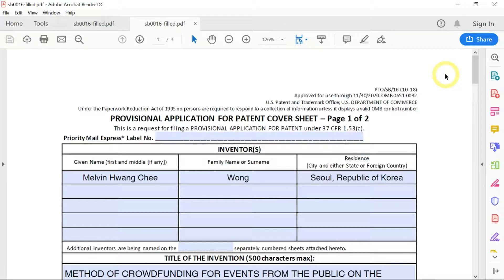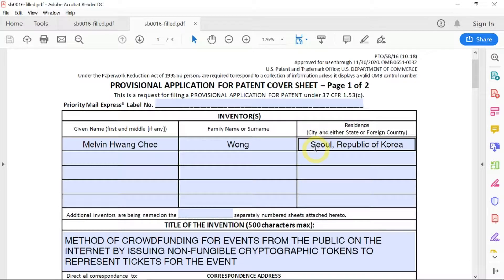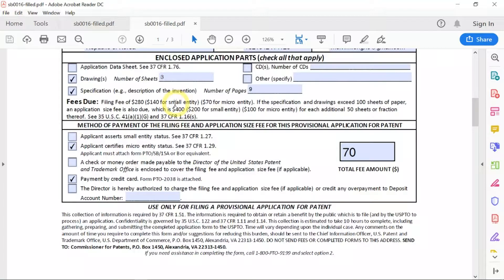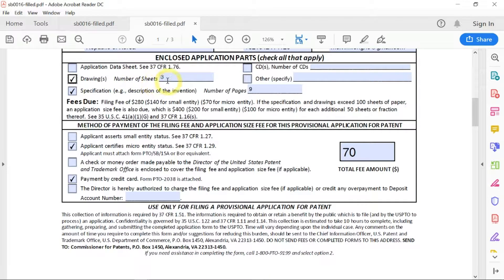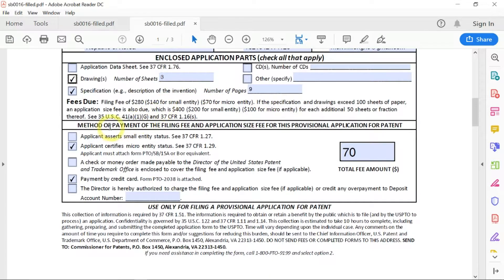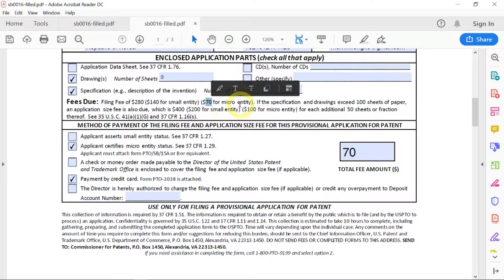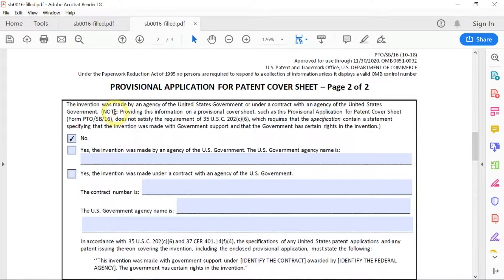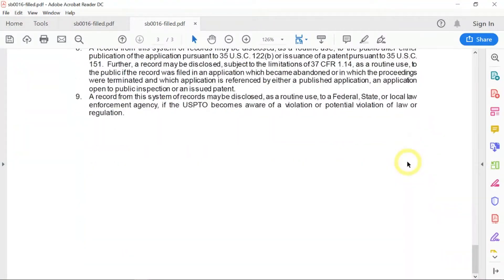How to Fill in the Provisional Patent Application Cover Sheet (SB16) From USPTO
View the other videos in this playlist to get the complete guide to file a patent in the U.S.